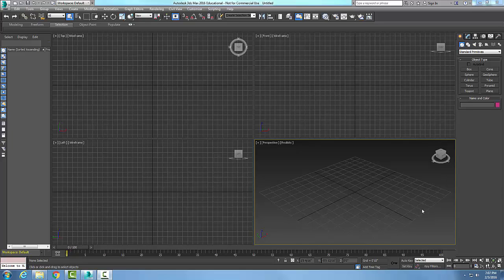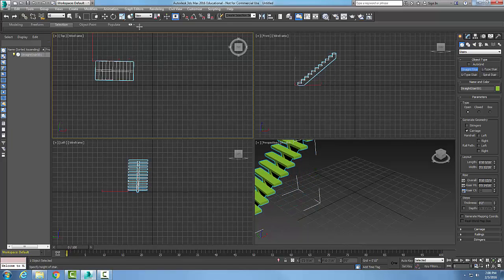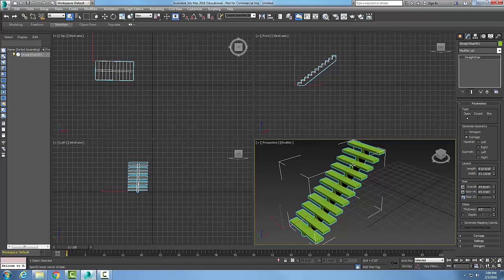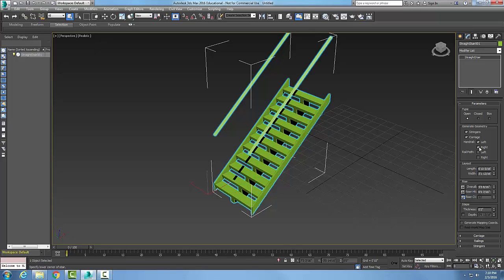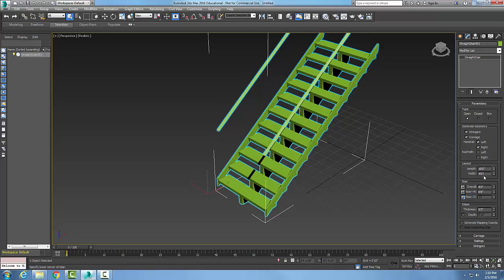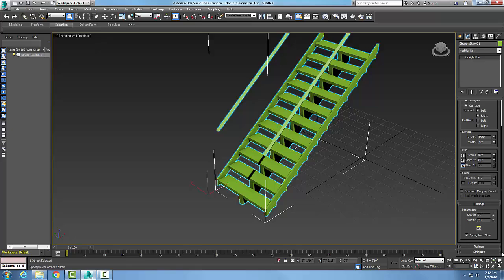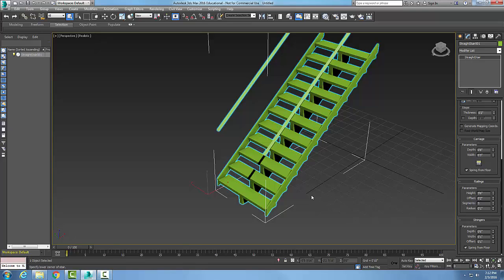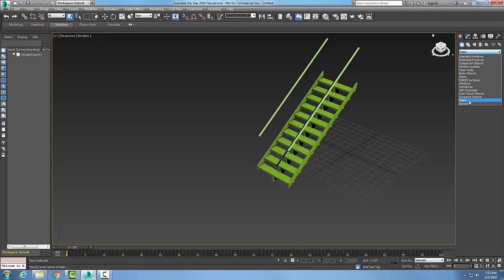3ds Max 04-29 Creating Straight Stairs